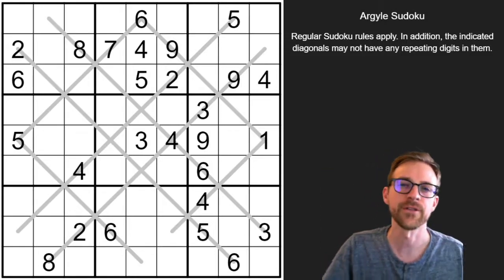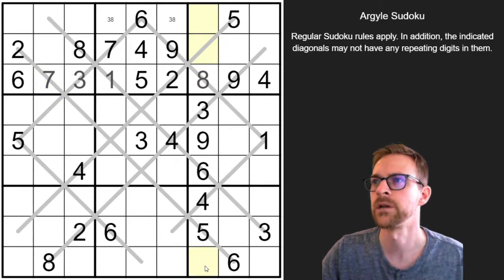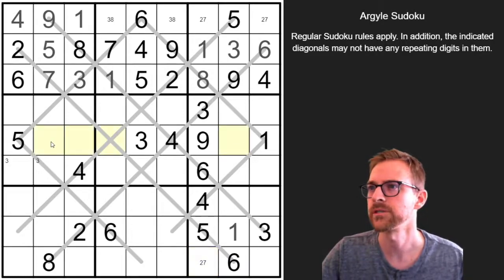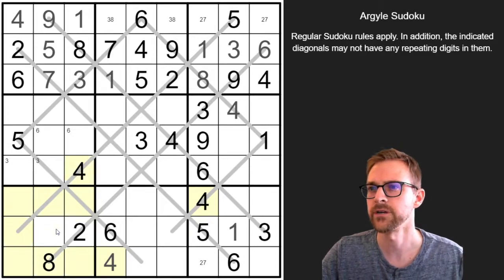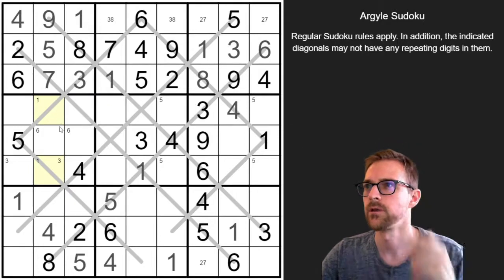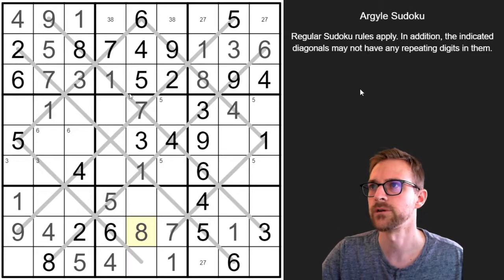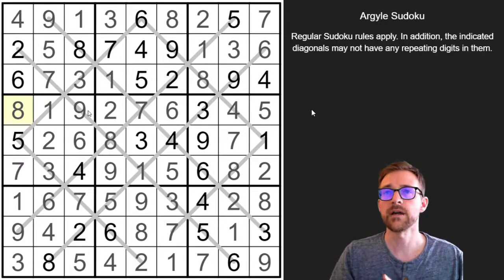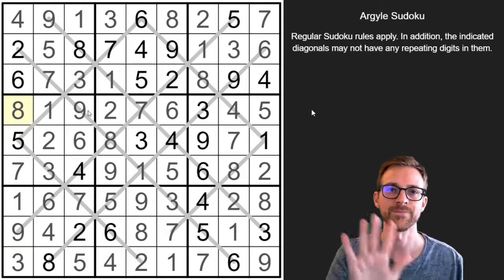Solving an Argyle Sudoku Puzzle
This is an ‘Argyle Sudoku’ puzzle, a variant to your normal Sudoku type puzzles. I'll be sharing the rules along with some tips, tricks, and strategies on how to solve them.

100 Sudoku Variants Puzzle Book

100 Logic Puzzles Book – Volume 1

100 Logic Puzzles Book – Volume 2

100 Logic Puzzles Book - Volume 3